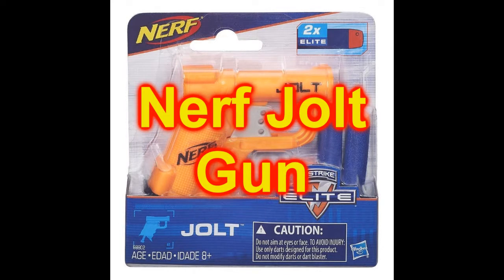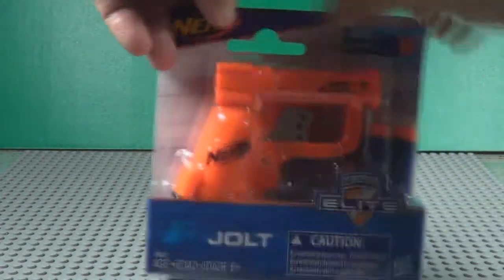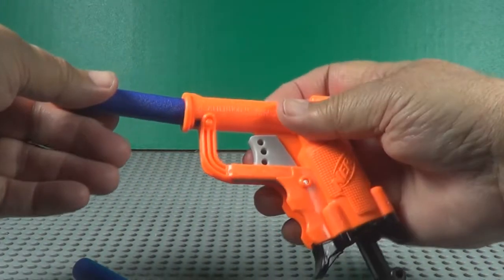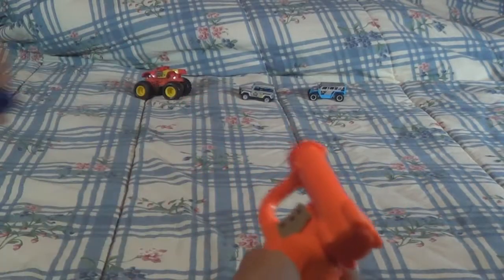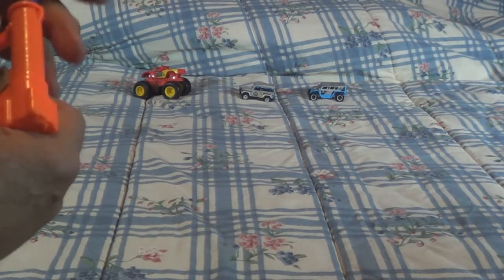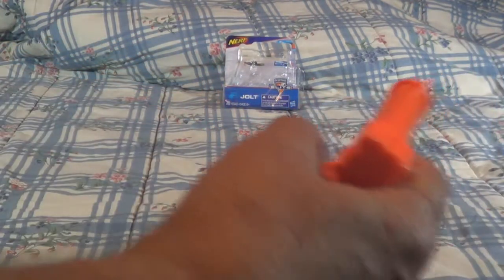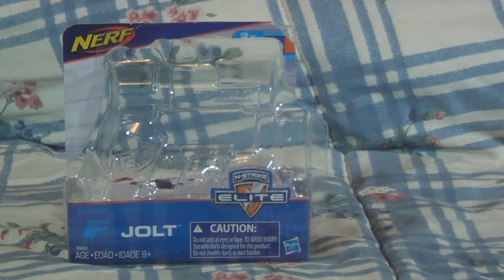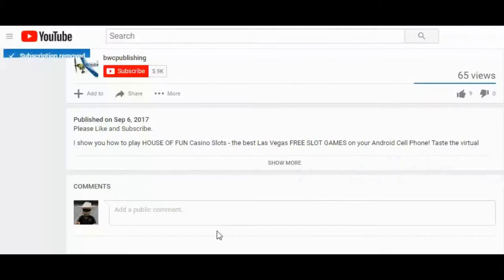Nerf N-Strike Elite Jolt Blaster Toy Gun Open Unbox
The Jolt blaster is sized for super-stealth blasting and features Elite dart-firing performance. I found this Nerf at a Grocery store.

Load 1 dart into the barrel, pull down the cocking handle to ready the blaster, and pull the trigger to fire! Reload and fire again!

After you load your ultra-small blaster with the 2 included Elite darts, just hide it in your pocket to maneuver in close to your enemy.

With its micro size, the Jolt is a great blaster to take almost anywhere and be ready to battle at a moment’s notice!

Nerf and all related terms are trademarks of Hasbro.

Ultra-small JOLT blaster packs a powerful punch
Easily hide it in your pocket
Comes with 2 Elite Darts
Cocking handle readies your shot
Blaster comes with 2 Elite Darts.